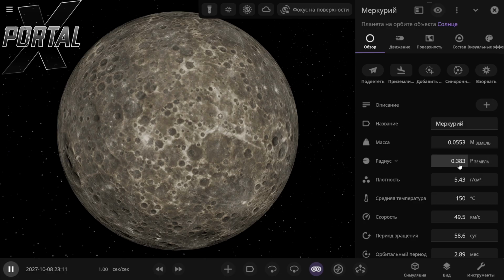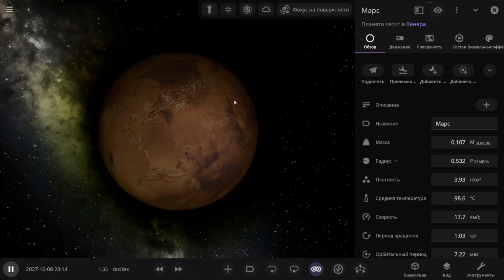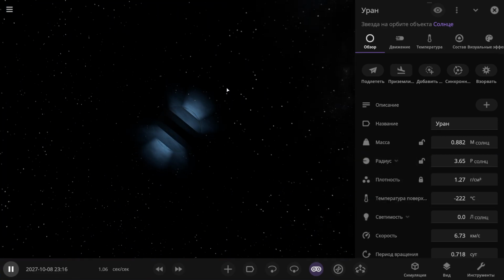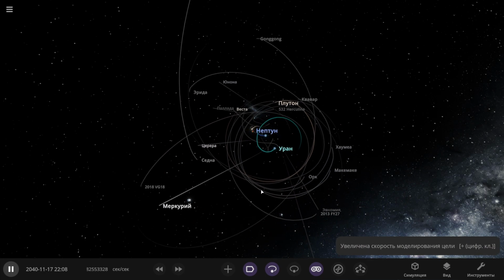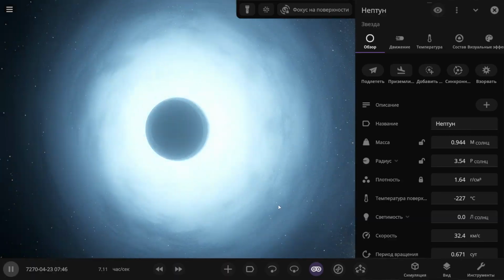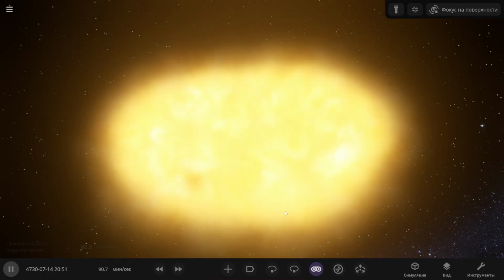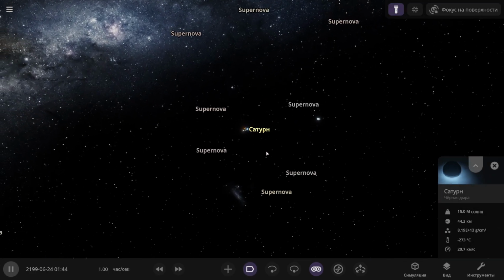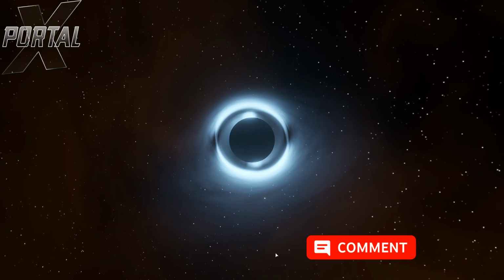What If the Radius of ALL Planets increased by 100 TIMES | Universe Sandbox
What would happen if the radius of all the planets in the Solar System were increased 100 times? Using the Universe Sandbox simulator, I conduct an experiment and show how the characteristics of the planets and the balance of the entire system would change. Scale, gravity, orbits — everything changes. Enjoy watching! :)
💥🌌 All space experiments in Universe Sandbox